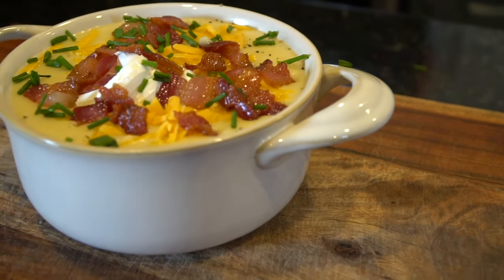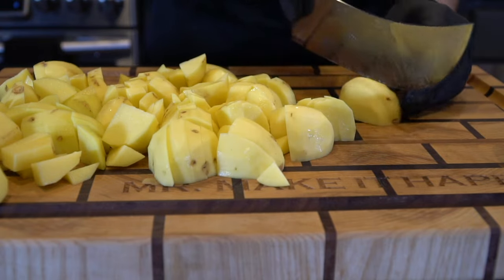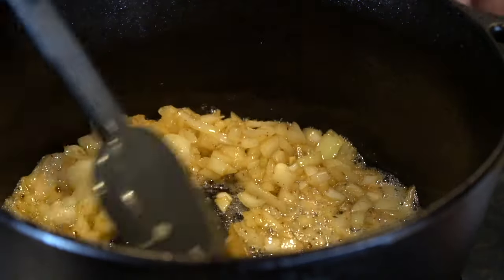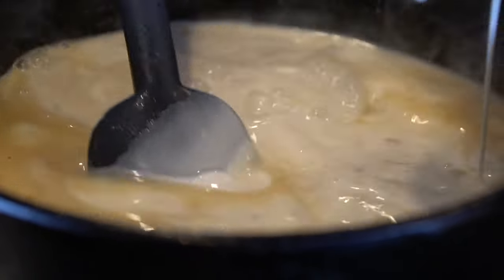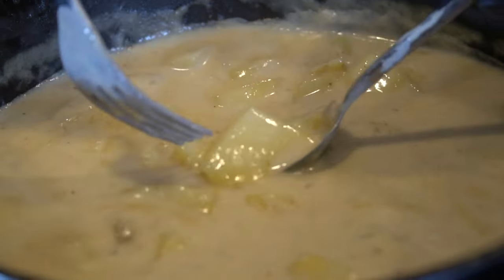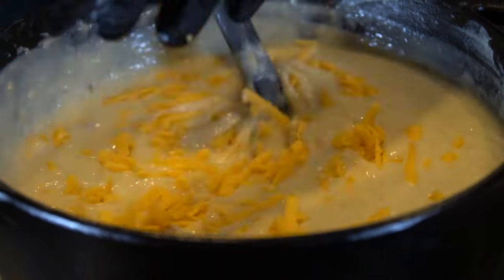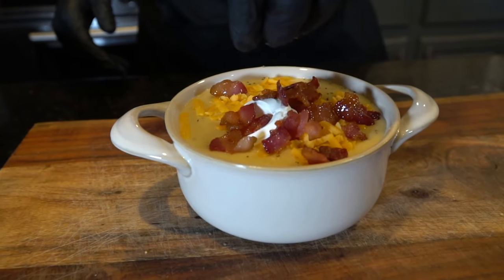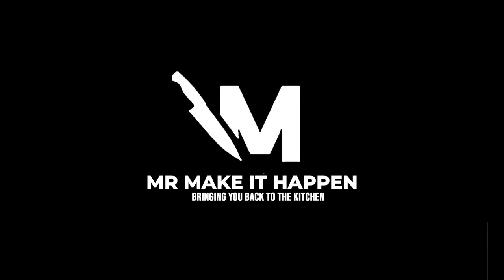How To Make Potato Soup - Loaded Potato Soup Recipe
Soup Season is in full swing! It's the middle of winter here in Virginia and there's nothing more comforting than a bowl of Loaded Potato Soup! Let's

Shopping List:
1.5-2 lbs potatoes (cleaned, peeled, and chopped)
3 cups chicken stock
4 strips thick cut bacon
1/4 cup flour
2 cups whole milk
2 tbsp garlic paste or minced garlic
1 tbsp chicken base
8 oz shredded cheddar cheese
green onion, sour cream, cheese (garnish)

Directions:
In a large soup pot, cook bacon until it gets crispy and remove to a paper towel. (optional! You can skip the bacon if desired)
2. Add butter and onion to the bacon drippings (or just straight into the pot) and sauce until the onions become tender (4-5 mins) Add Garlic and Chicken Base
3. Add flour and stir constantly for 1 minute and then add milk, chicken stock, and peeled/diced potatoes. Bring this to a boil for about 15-20 minutes or until the potatoes are fork tender. Break the potatoes up with your fork (they will cook down and mix into the soup. I like bits of potato in my soup but if you want it smoother, just mash them up a bit more)
4. Season to taste with salt, pepper, garlic, onion powder and adjust according to your
5. preference. Add 2/3 of your bacon to the soup and save some for garnishing your bowl.
6. Ladle your soup into your bowl and top with cheddar cheese, sour cream, bacon, and green onion.